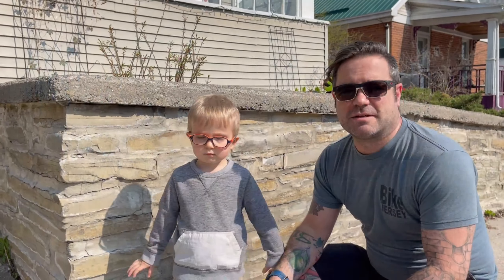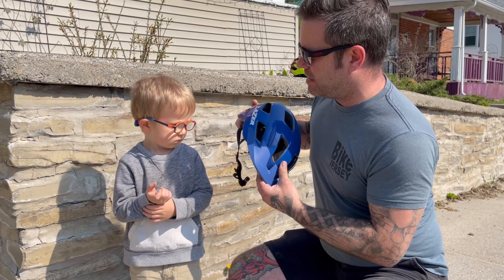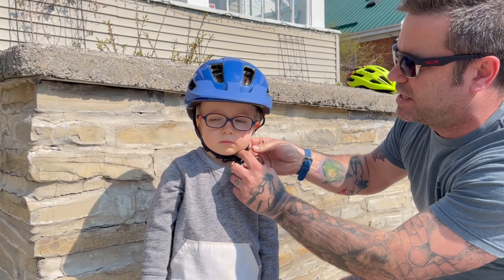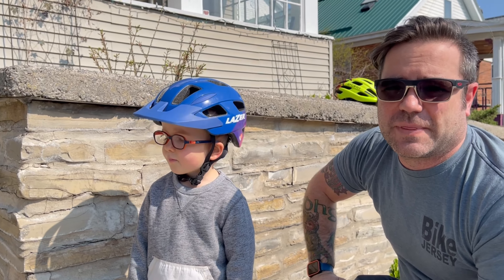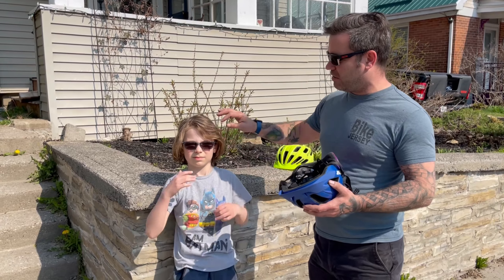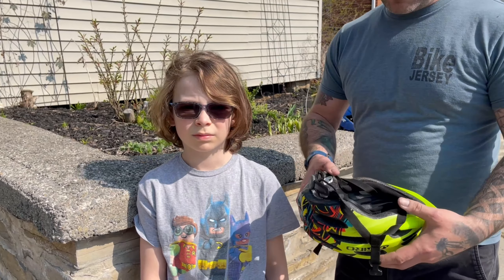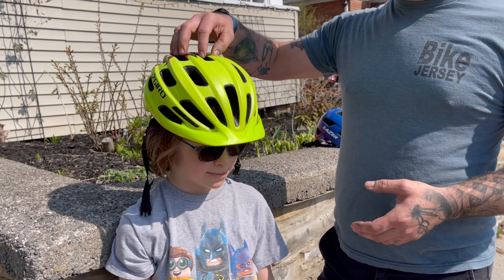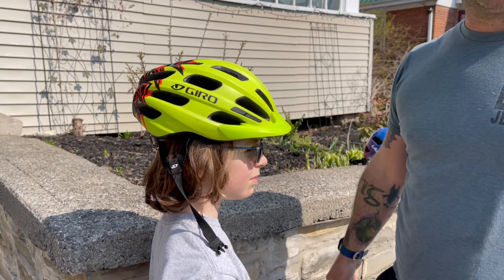Helmets and kids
Fitting kids bike helmets that are available at Joe Mamma Cycles and fitting kids helmets with lots of hair.